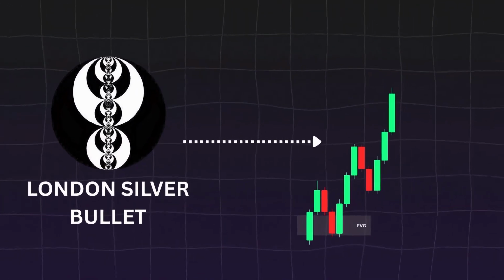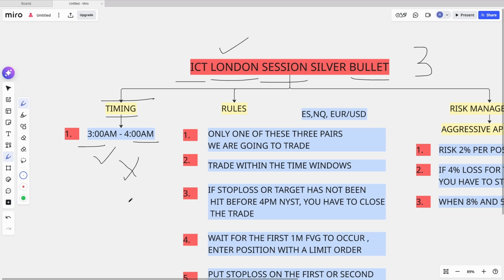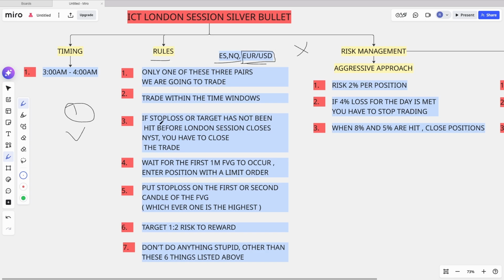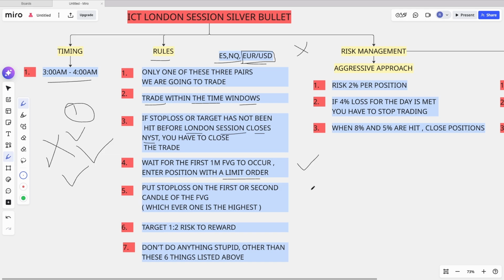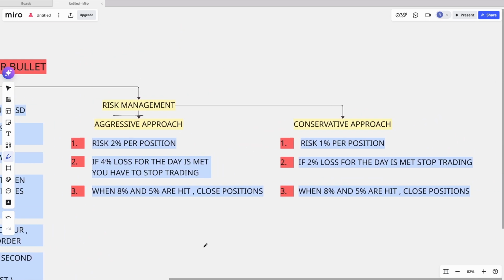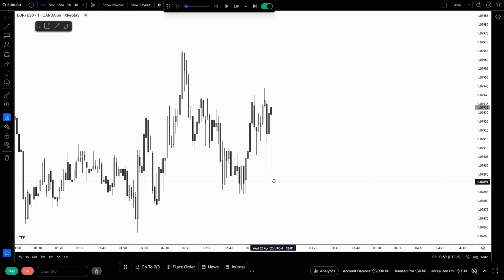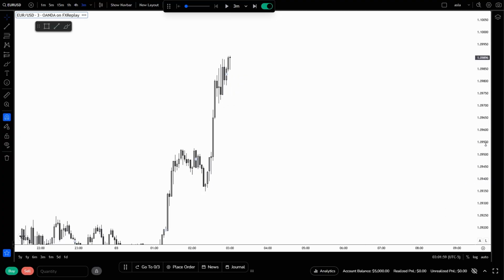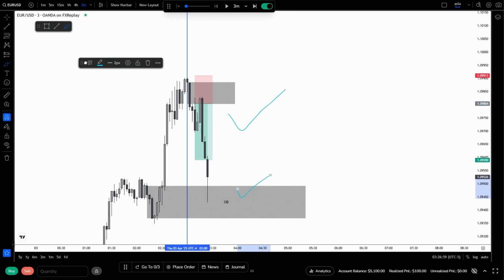ICT London Silver Bullet Explained Step by Step